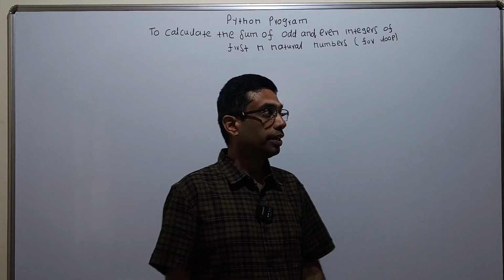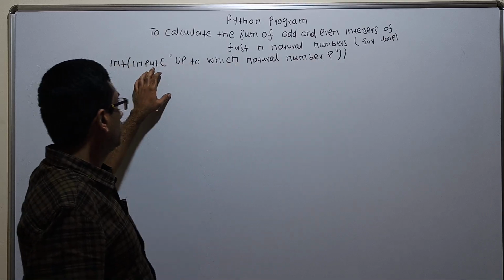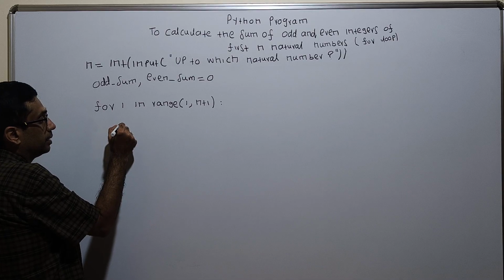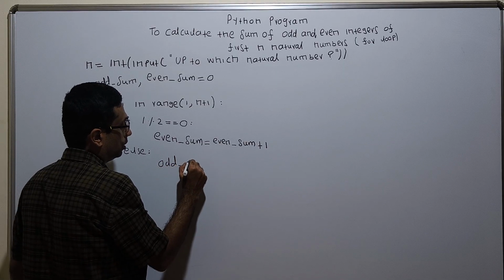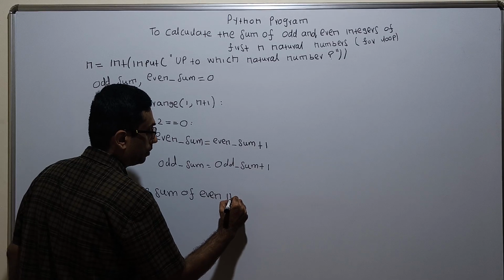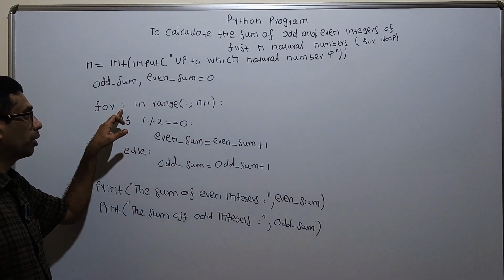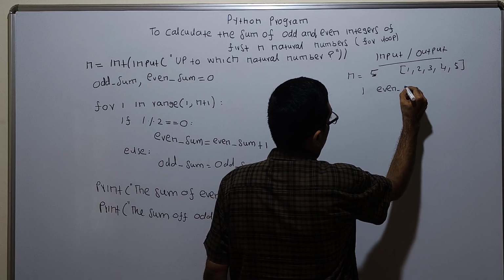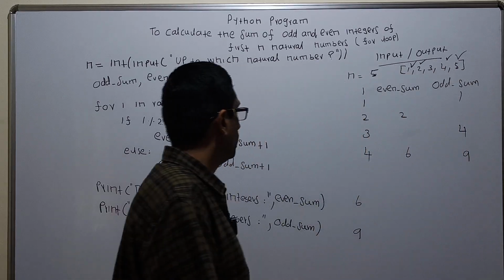Python Program to Calculate the Sum of Natural Numbers from 1 to n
Learn how to write a Python program to calculate the sum of natural numbers from 1 to n! Perfect for beginners, this step-by-step guide will boost your programming skills and help you master basic Python concepts. Watch now and start coding!